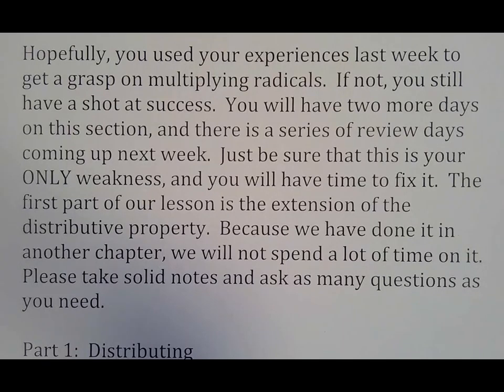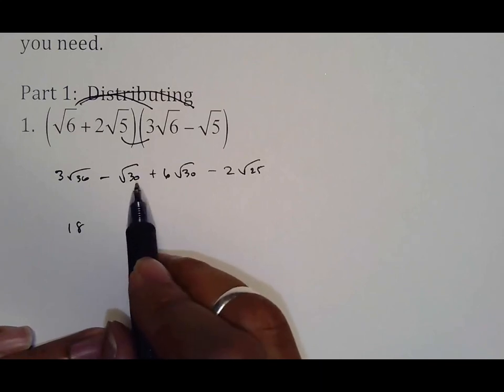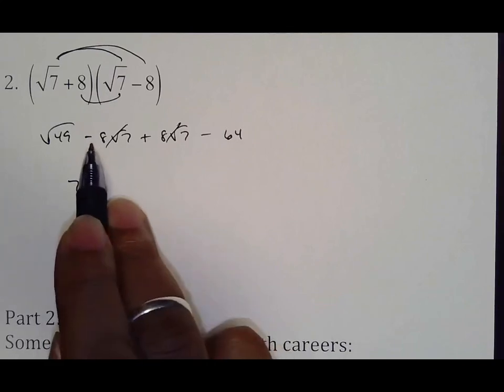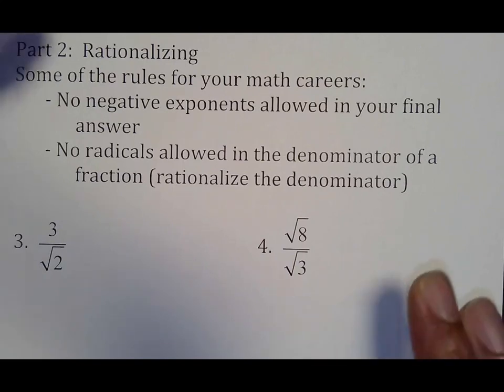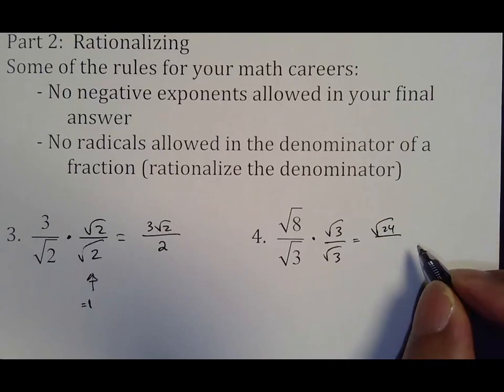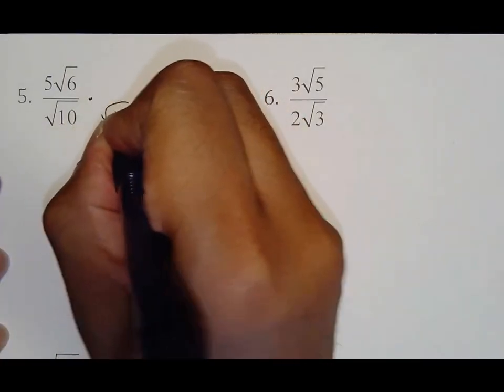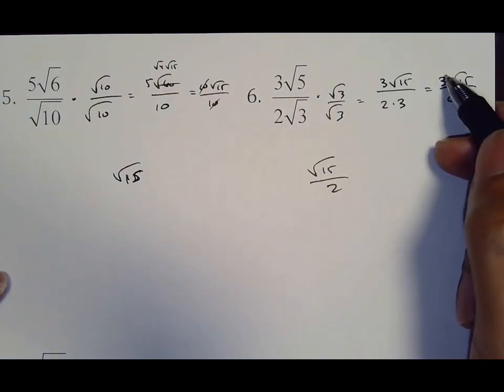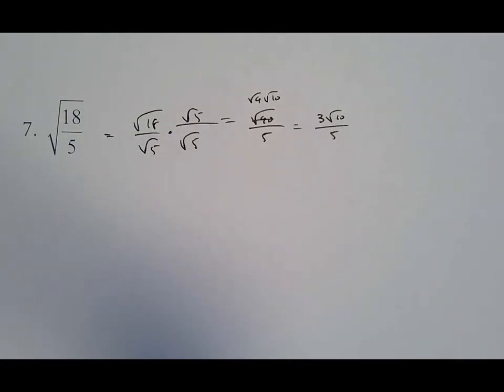135 Ch 10.3B